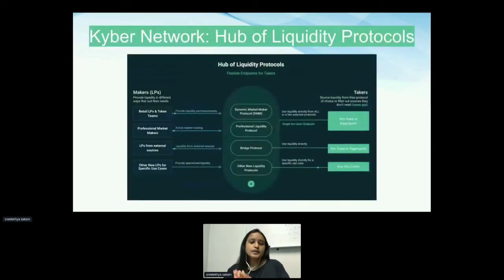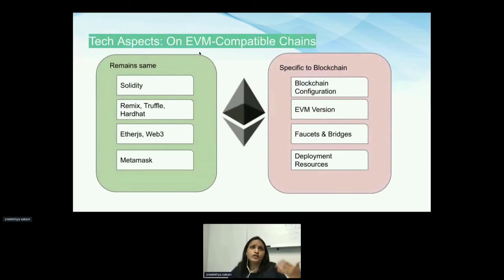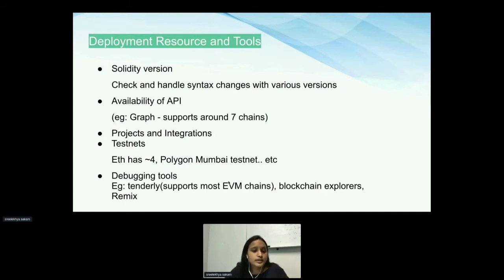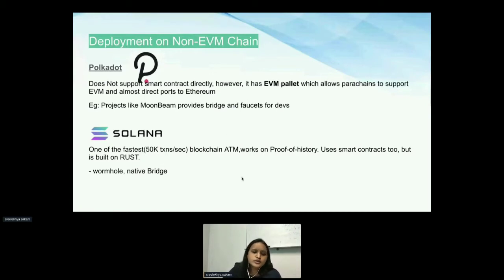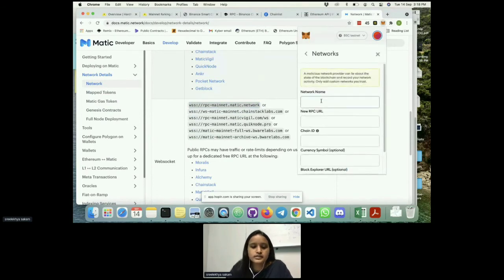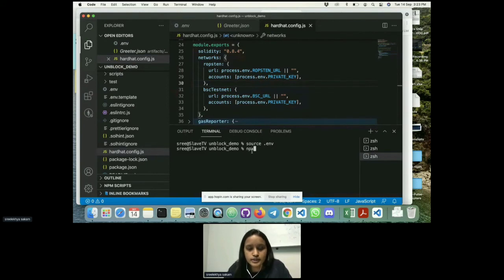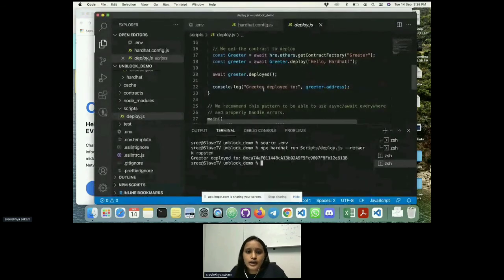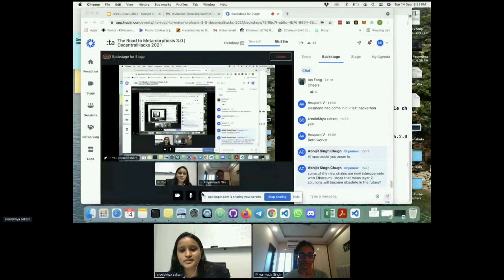Build/Manage Protocols on Different Chains || Sree Lekhya (Developer, Kyber Network) || TRTM 3.0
Join us with Sree Lekhya, developer at Kyber Network, to talk about "Building and Managing Protocols On Different Chains"